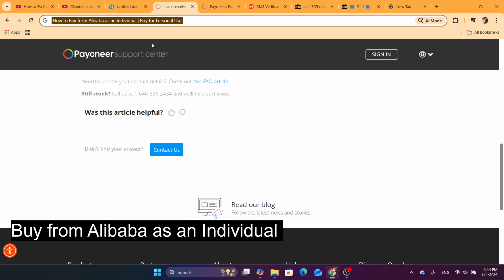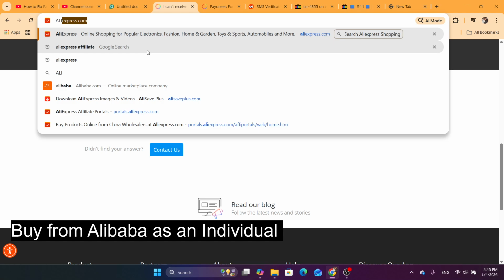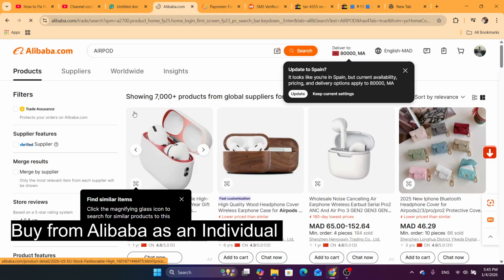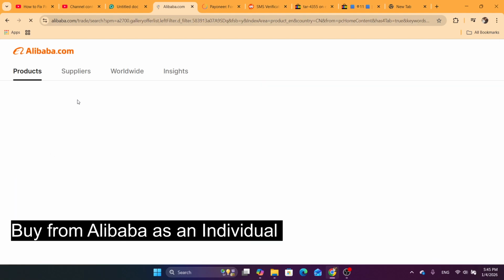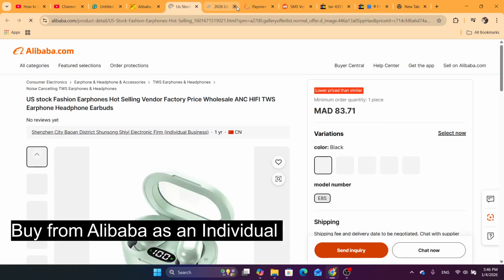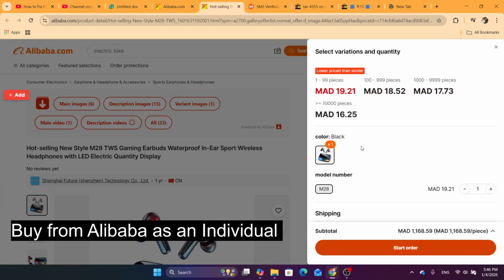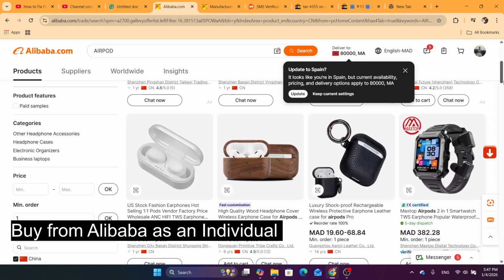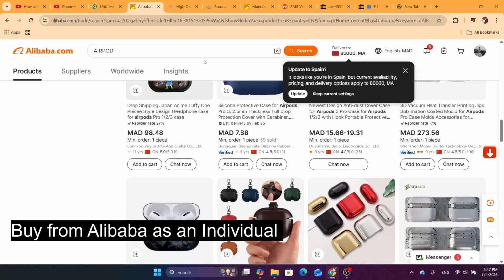How To Buy From Alibaba As An Individual – Buy For Personal Use (2026 New Way)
How To Buy From Alibaba As An Individual – Buy For Personal Use (Easy And Quick 2026) explains step by step how anyone can order products from Alibaba even if they are not a business or company. First, the video shows how to create and verify an account on Alibaba and how to set your profile correctly as an individual buyer. Next, you’ll learn how to search for products using the right keywords, filter suppliers that accept small orders, and identify sellers who allow low MOQs for personal use.

The tutorial then walks you through contacting suppliers, asking the right questions, and negotiating prices even when buying a single item or small quantity. You’ll also see how to choose secure payment methods, understand product pricing, and calculate shipping costs and delivery times. The video explains how customs, taxes, and import rules work for personal purchases to avoid surprises after checkout. By the end, you’ll know exactly how to buy from Alibaba as an individual safely and confidently for personal use in 2026.